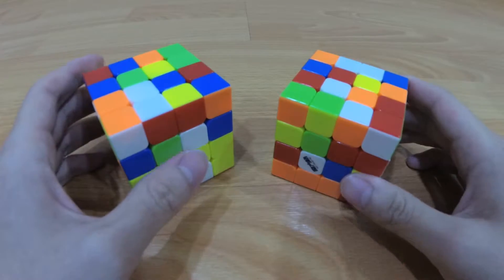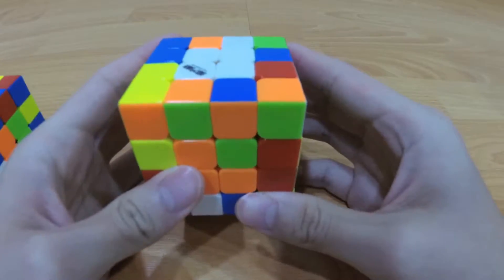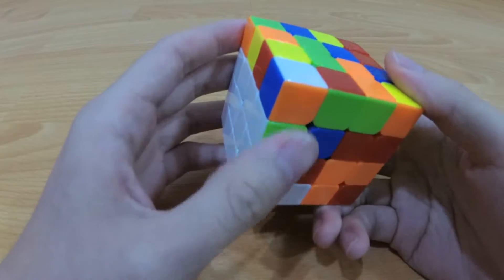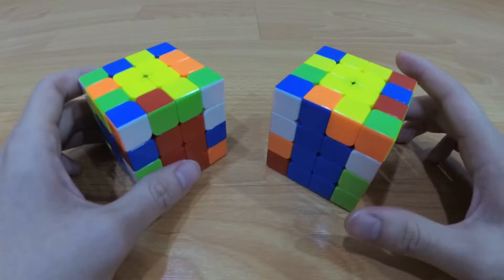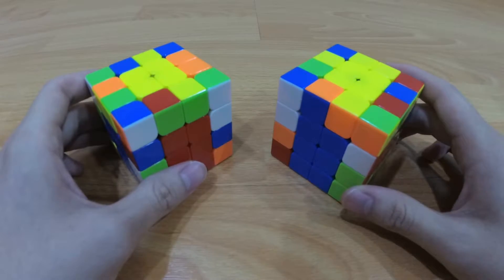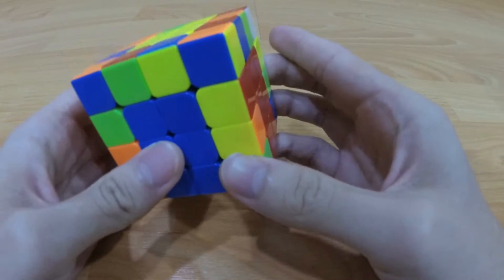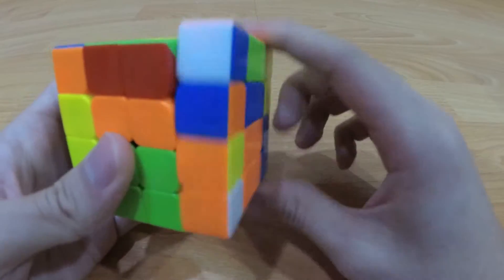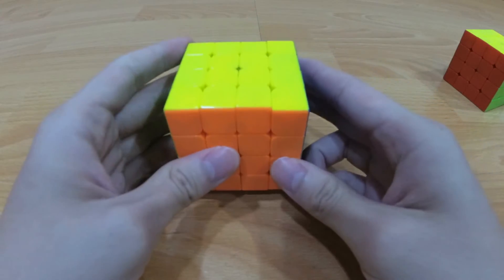Tips & Guide to be Sub-1 Minute on 4x4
I covered all the steps in the Yau method and showed a few basic examples that might help in solves in this video.